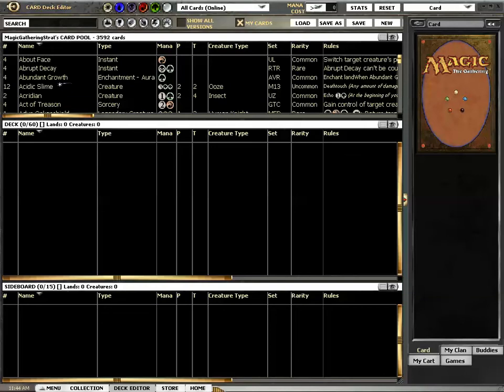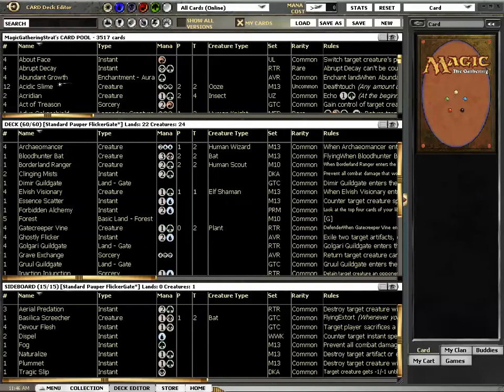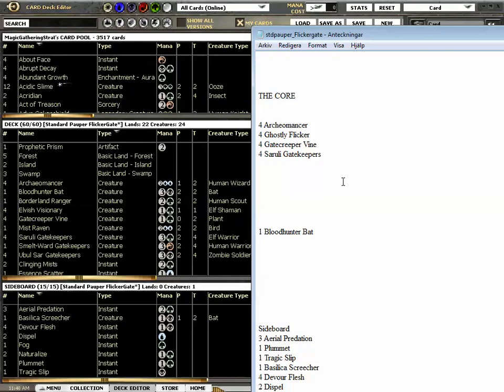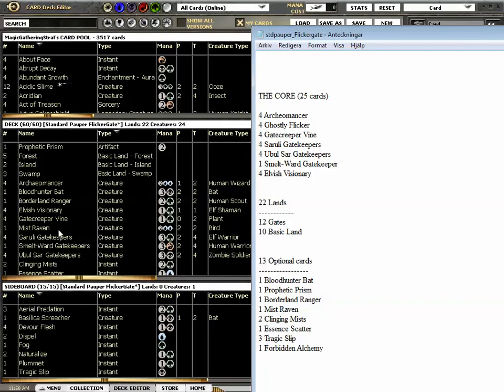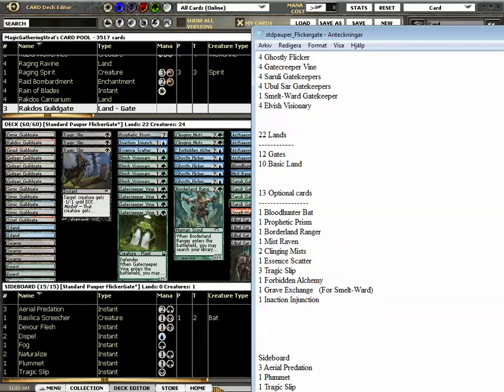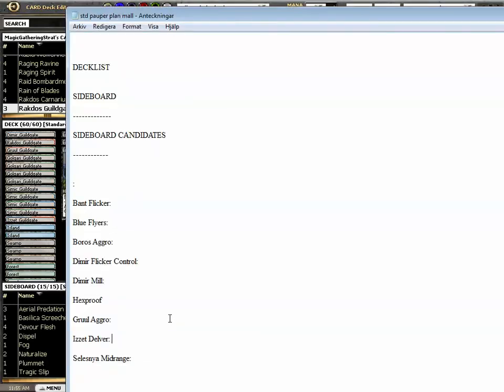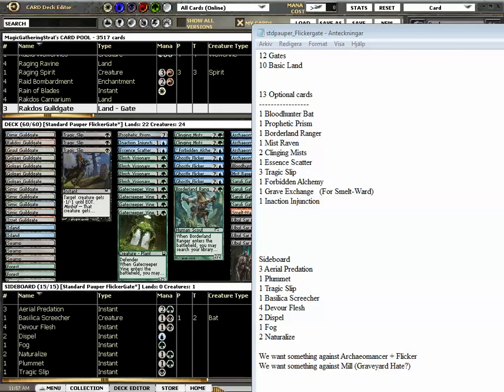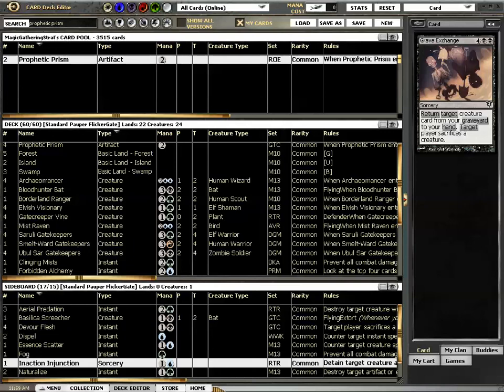Thiking about Standard Pauper archetypes and Flickergate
Dan thinks about archetypes in Standard Pauper and he thinks extra hard about Flickergate and improvements that could be made to the deck.

THE CORE (25 cards)

4 Archeomance4r
4 Ghostly Flicker
4 Gatecreeper Vine
4 Saruli Gatekeepers
4 Ubul Sar Gatekeepers
1 Smelt-Ward Gatekeeper
4 Elvish Visionary

22 Lands
12 Gates
10 Basic Land

13 Optional cards
1 Bloodhunter Bat
1 Prophetic Prism
1 Borderland Ranger
1 Mist Raven
2 Clinging Mists (Replaced one with Prophetic Prism)
1 Essence Scatter (put in Prophetic Prism Instead)
3 Tragic Slip
1 Forbidden Alchemy
1 Grave Exchange   (For Smelt-Ward)
1 Inaction Injunction  (put in Prophetic Prism instead)

Sideboard
3 Aerial Predation
1 Plummet
1 Tragic Slip
1 Basilica Screecher
4 Devour Flesh
2 Dispel
1 Fog
2 Naturalize

We want something against Archaeomancer + Flicker
We want something against Mill (Graveyard Hate?)

STANDARD PAUPER

In Standard Pauper, you are only allowed to play commons from the Standard Format, i.e. at this time it was Innistrad Block, Return to Ravnica Block and Magic 2013.

An article about Standard Pauper (GW Midrange is the first deck listed)

It helps a lot. Want more videos in more formats? Support our efforts by becoming a patron today